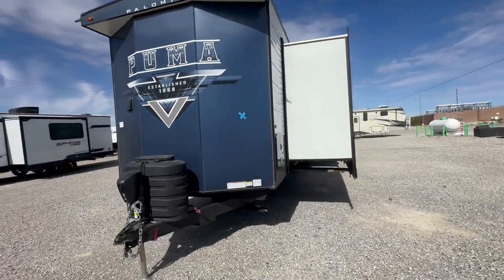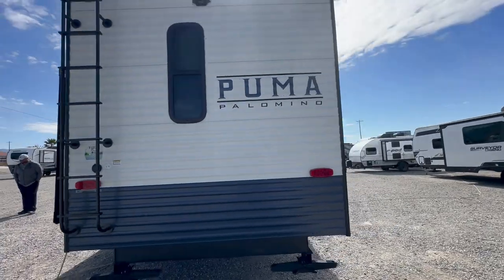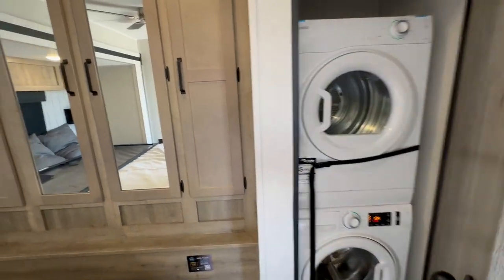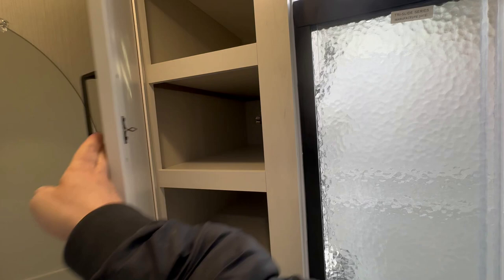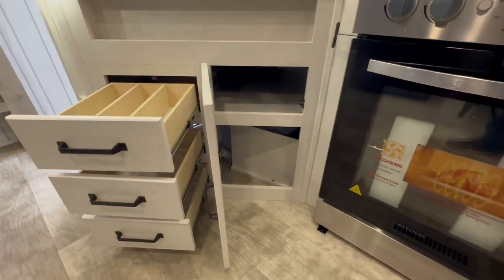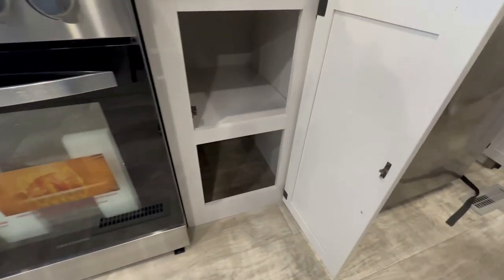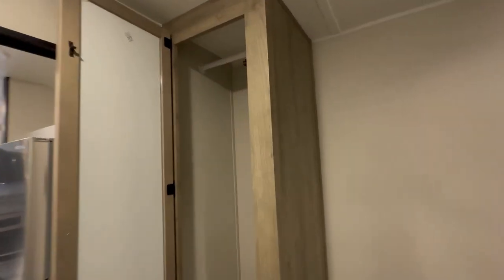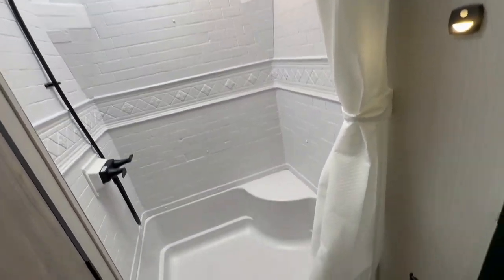2024 Palomino Puma 39DBT Destination Trailer